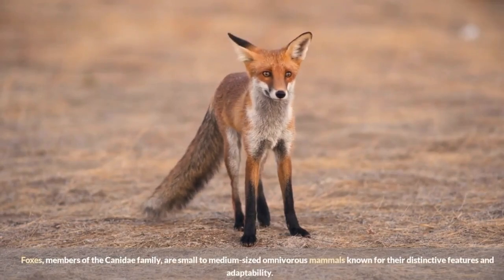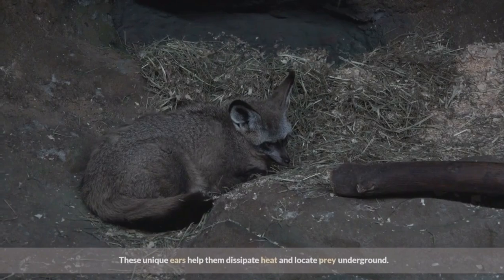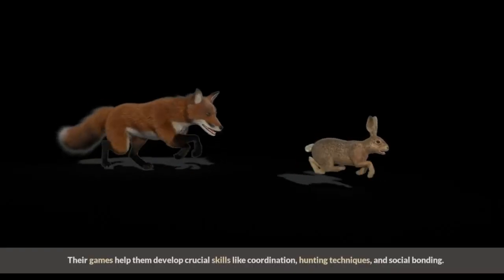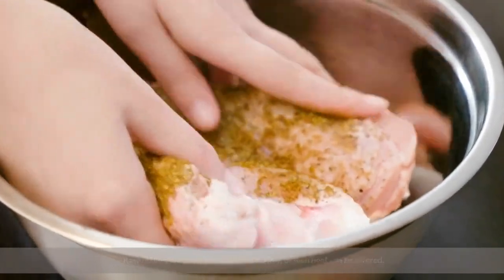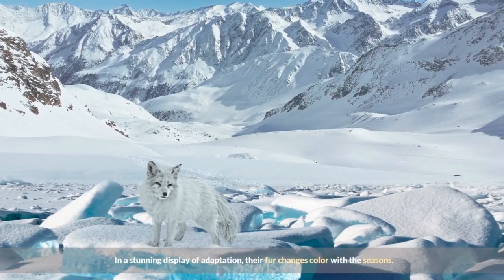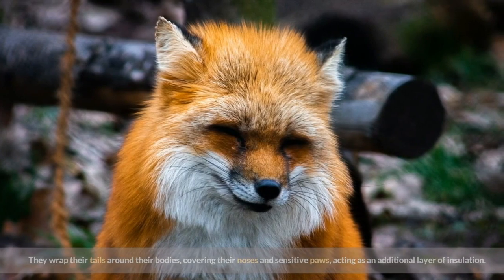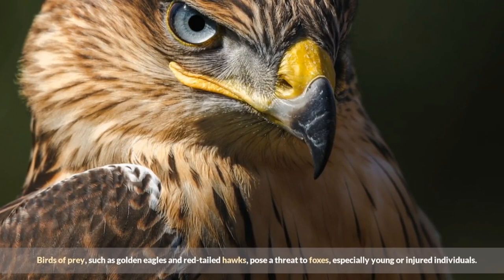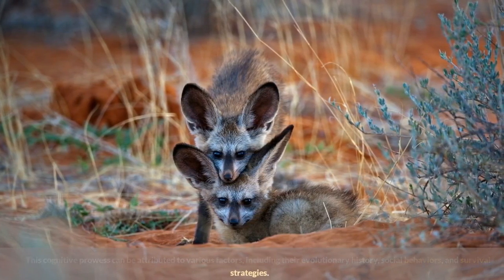Top 10 Amazing Facts About Foxes That Will Leave You Speechless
In this video, we will reveal the top 10 most amazing and mind-blowing facts about foxes. Foxes are fascinating creatures that have captured the attention and curiosity of many humans for centuries. Join us in this journey as we explore some incredible facts about these furry creatures that will leave you in awe. Did you know that foxes have a remarkable sense of hearing that allows them to locate prey, even beneath the layers of snow? Or that some foxes use their tails as a form of communication when hunting in groups? We will reveal all this and more! We dive into the different species of foxes and explore their distinct characteristics, including their incredible adaptability to different environments, remarkable agility, and impressive intelligence. If you're a fan of nature and wildlife, this video is a must-watch. Get ready to be blown away by these 10 mind-blowing facts about foxes that will change the way you look at these creatures forever.

Welcome to Top 10 Amazing, your gateway to the most awe-inspiring and mind-blowing content on YouTube! Prepare to be captivated as we dive into the top 10  of all time, showcasing the most remarkable, fascinating, and jaw-dropping in existence.
From the realms of history, science, entertainment, and beyond, we curate meticulously crafted lists that will leave you astounded. Whether you're a trivia enthusiast, a knowledge seeker, or simply looking for the best of the best, this channel is your go-to destination for all things amazing.
Join us on this epic adventure as we countdown through each entry, delving into the incredible stories, mind-boggling facts, and fascinating details that make each truly remarkable. Our top-notch research combined with stunning visuals ensures an immersive experience that will leave you in awe